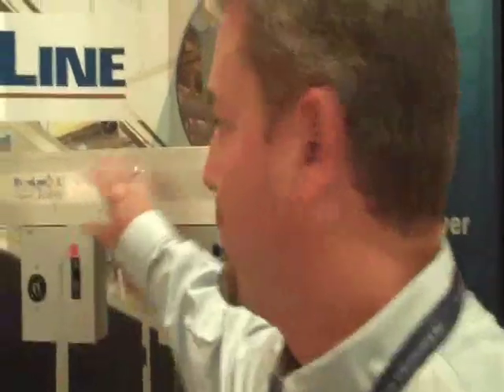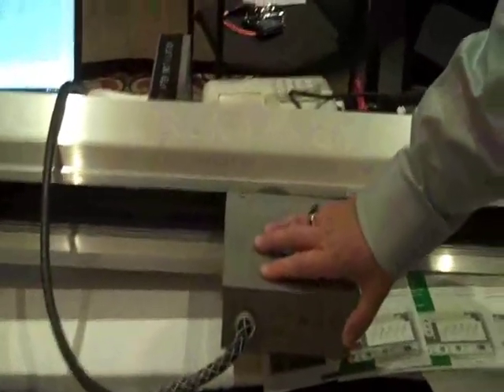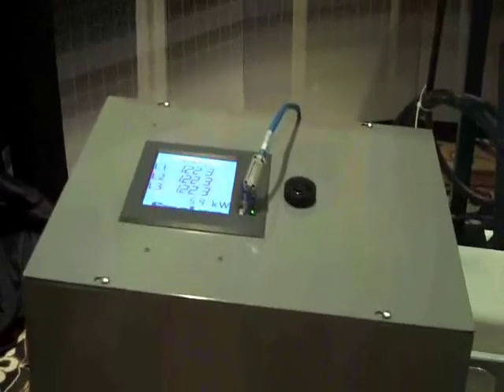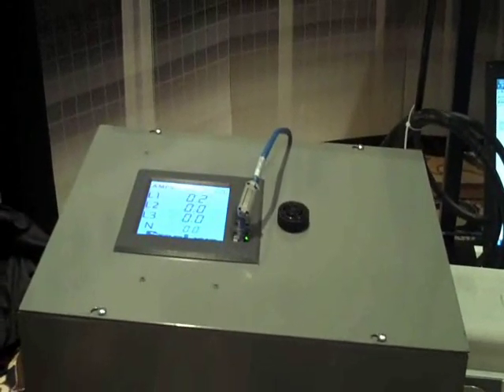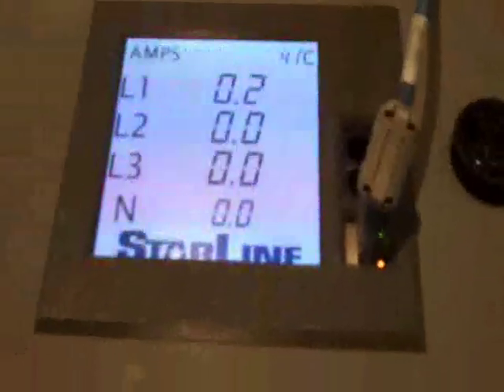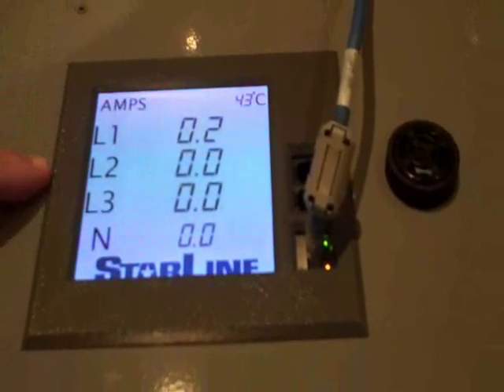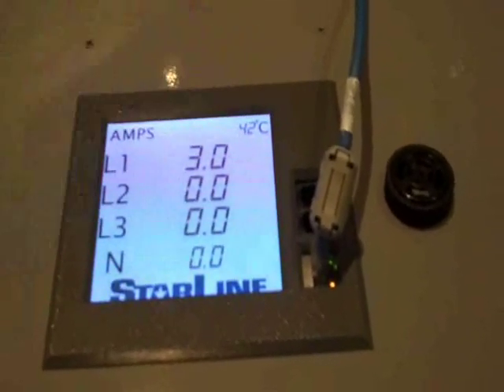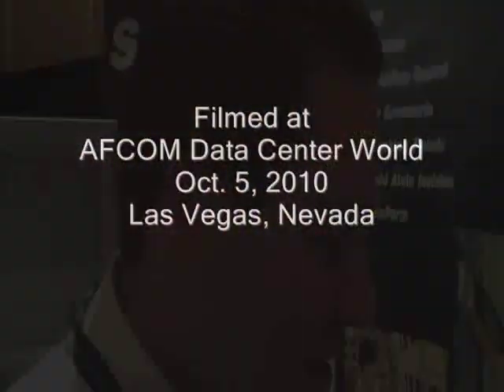StarLine Busway Adds Wireless Power Monitor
Universal Electric Corp. makes the StarLine Busway line of power distribution systems that use a "snap-and-lock" system to add electrical circuits to an overhead track busway, allowing customers to easily manage and expand their electrical infrastructure. At last week's AFCOM Data Center World event,  Universal Electric introduced the StarLine Critical Power Monitor, a touch screen monitoring system for busways that features a web interface and  incorporates the ZigBee wireless mesh technology to send data to apps within the data center or a building management system. In this demo, Universal Electric Western Regional Manager  Alex St. John and Business Development Manager Mark Swift provide an overview of the new system.